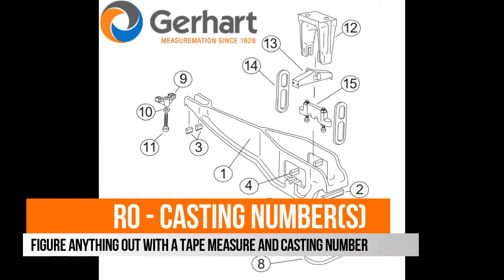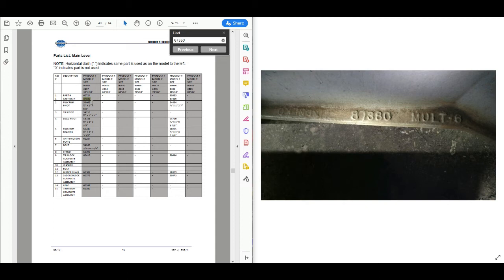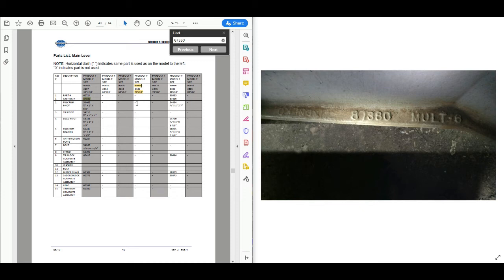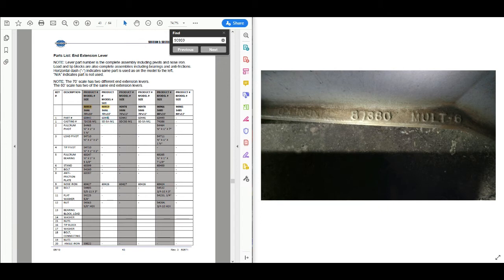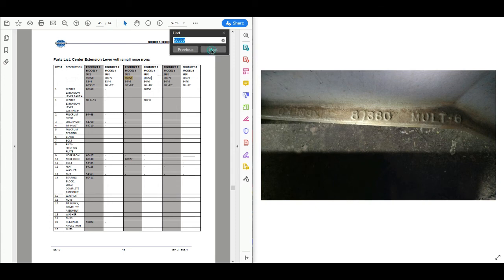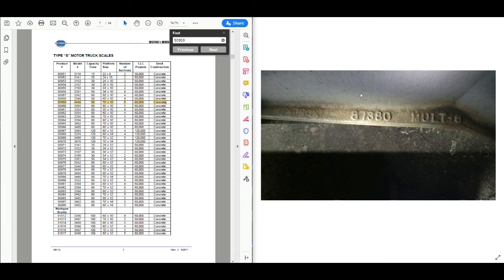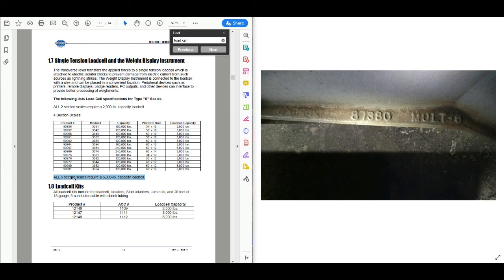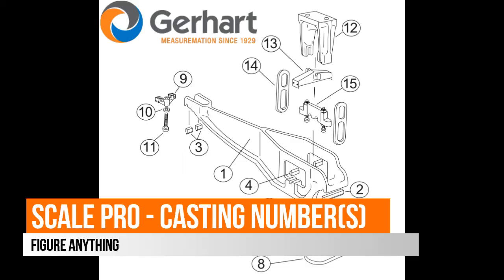Scale PRO- Casting Numbers | Fairbanks Type "S" Mechanical Levertronic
How to figure out just about anything on a Fairbanks Type "S" Mechanical scale with a Tape Measure and a Casting Number.